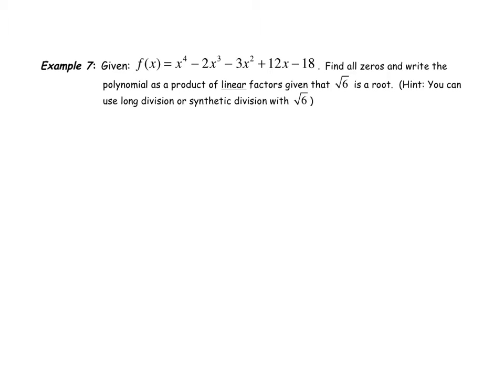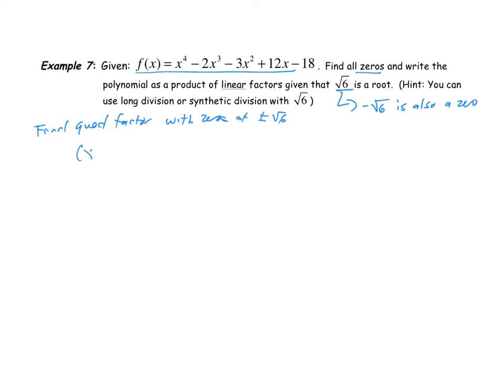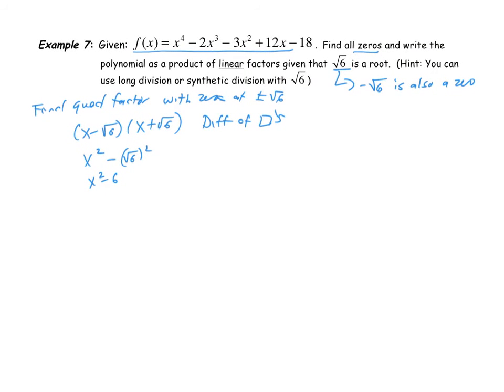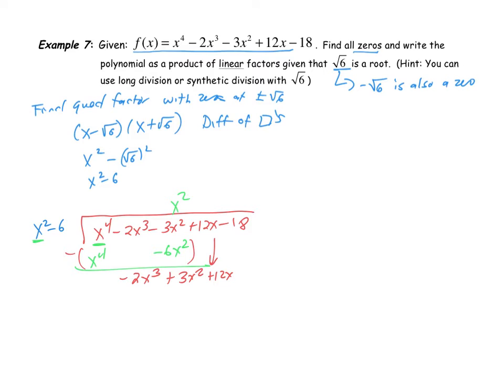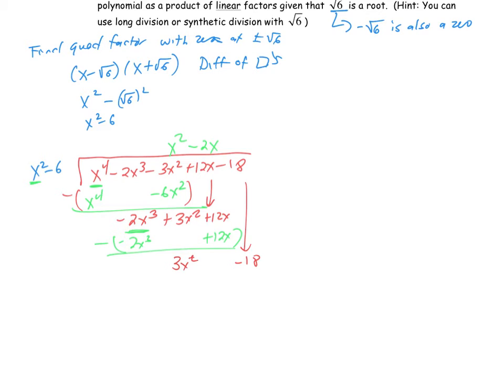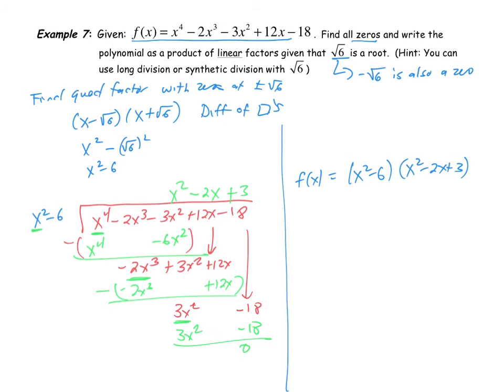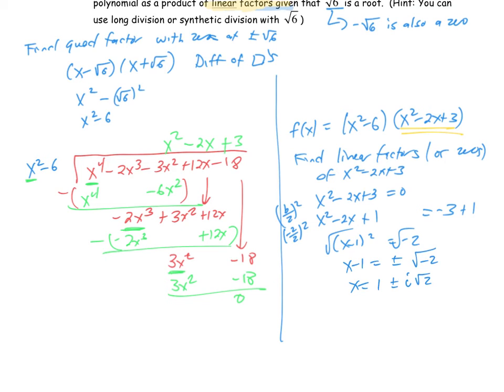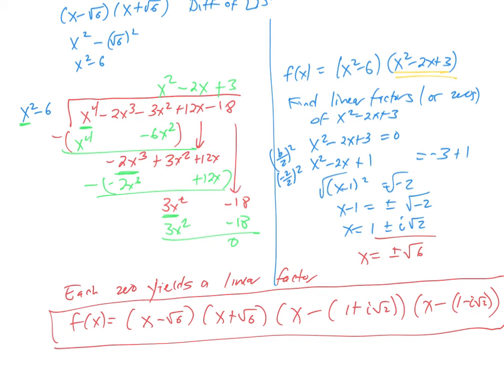Notes 3.4 - Zeros of Polynomial Functions Ex. 7